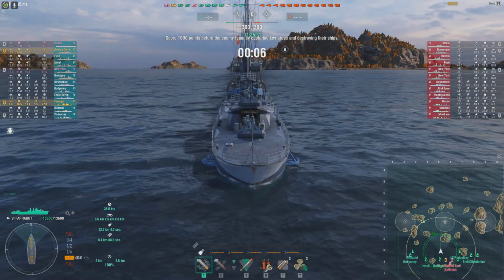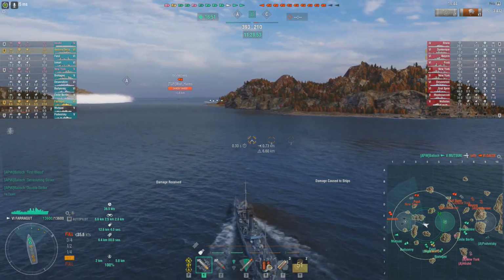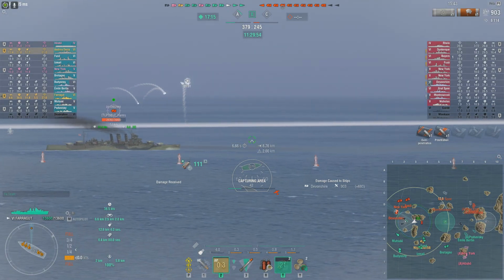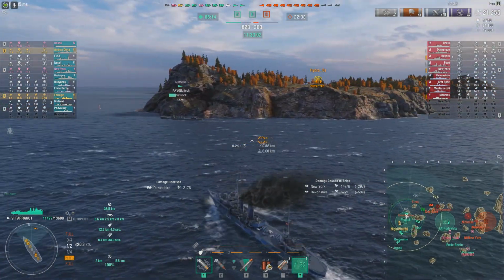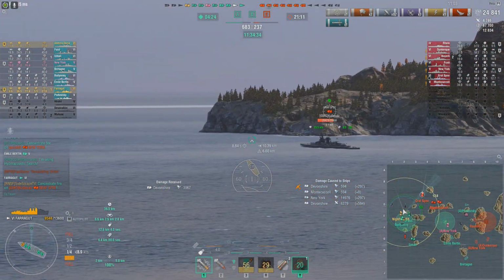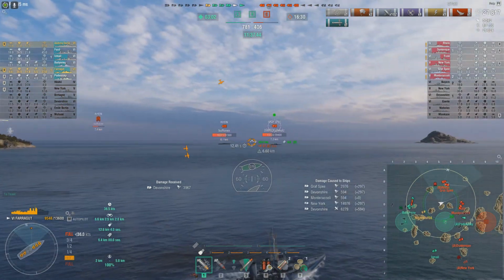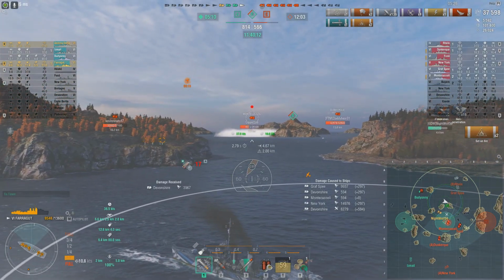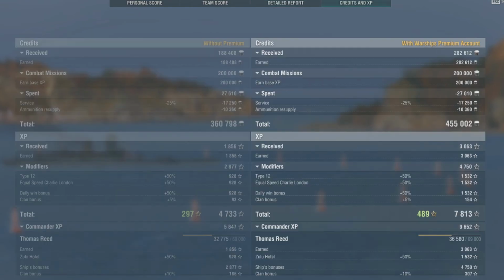Farragut Gameplay - Hold The Line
Hay all,

I have not played in the T6 USN DD Farragut in a looooong time, how relevant do you think the ship still is?

What do you think to this Ship?  Do you own or are you looking to get in the future? Let me know your thoughts.

Keep an eye out for 2 further channels about to appear, 1 dedicated to WoWs / WoT replays without commentary and another dedicated to just playing other games. Keep the content clean so to speak.

Videos without commentaries can be found -

Do you have a replay file you want to send to me? Send to

I am after replays that showcase a particular tank or something you enjoyed doing.

Damian